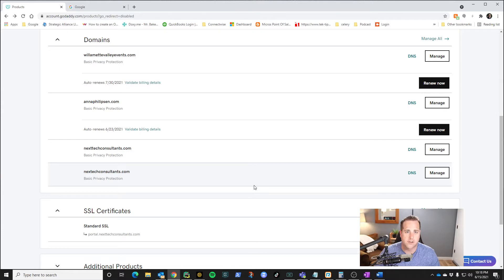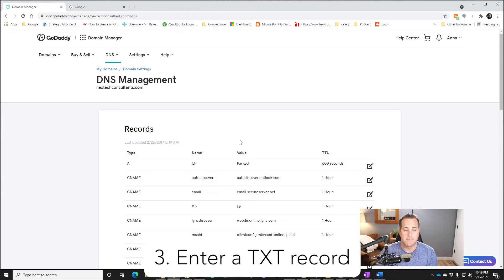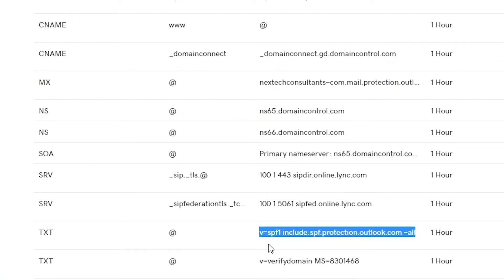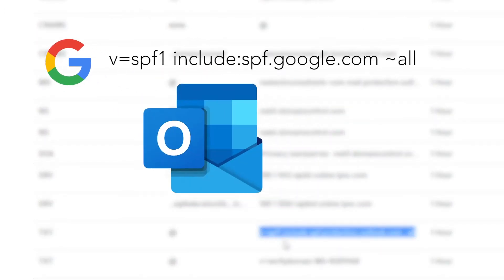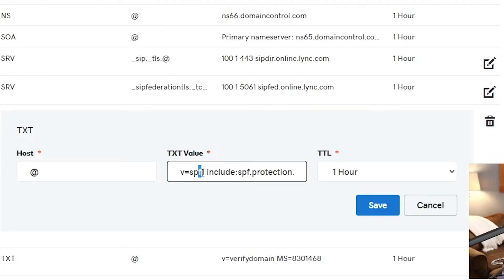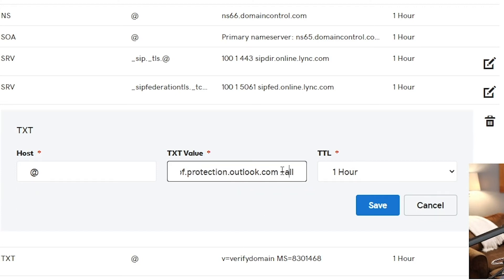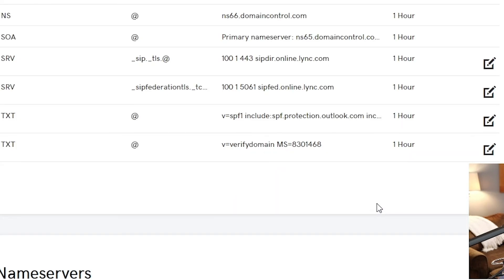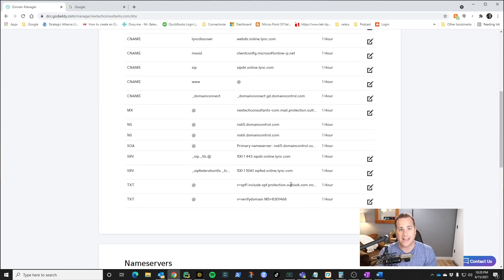What are SPF records & why you NEED them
There are two major reasons for your sent emails to go to someone spam is a missing SPF record or improper set-up of DKIM Authentication. In this video we are going to cover how to set-up an SPF record. A missing SPF record could even get your email to be rejected by most email security checks.

Mailchimp: v=spf1 include:servers.mcsv.net ~all